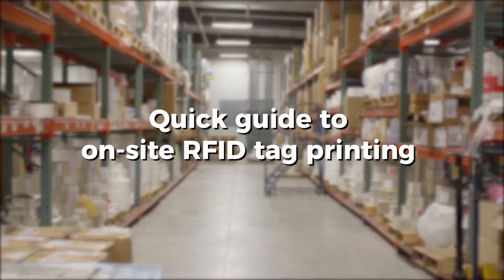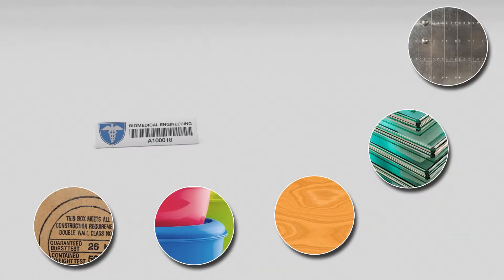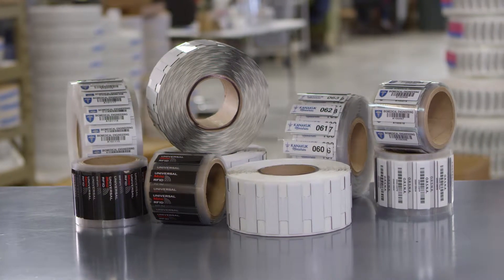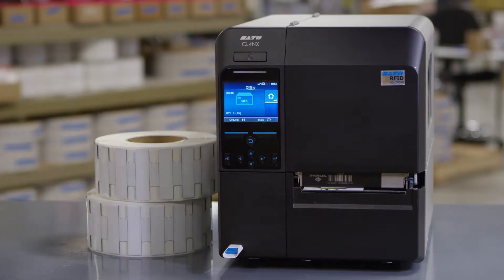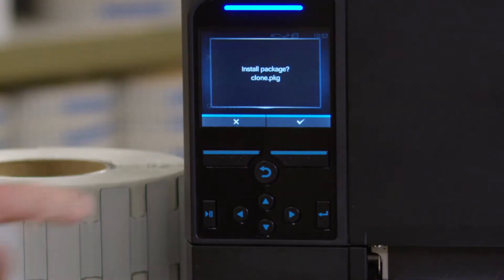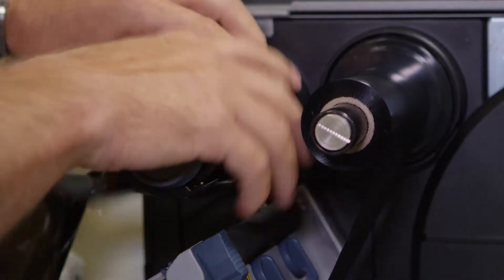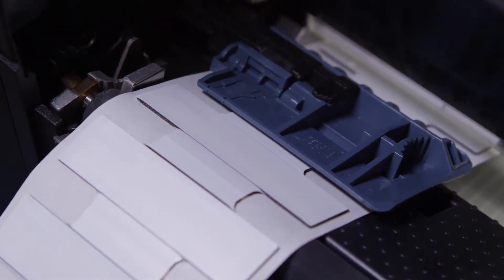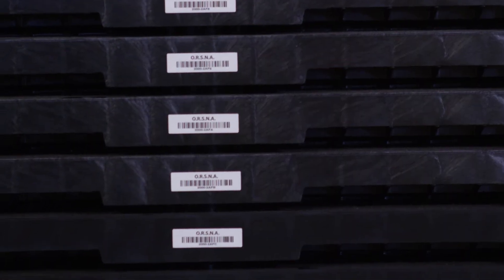Onsite Printable Universal Mini Tag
This is a quick guide to onsite printing of RFID tags featuring the Vulcan Onsite Printable Universal Mini Asset Tag and the Sato CL4NX Printer.

By printing onsite with the Onsite Printable Universal Mini RFID Tag and the Sato CL4NX Printer, implementing RFID into your workspace is easier than ever. Since the printer is onsite, tags can be changed at a moment's notice, meaning you never have to sacrifice the efficiency of your RFID systems.

For more information on printing RFID tags onsite, check out RFID Insider Podcast Episode 2: RFID Printers and How-to Encode RFID Tags: